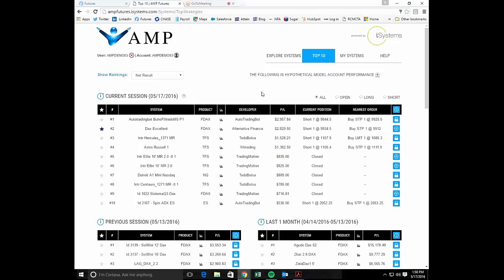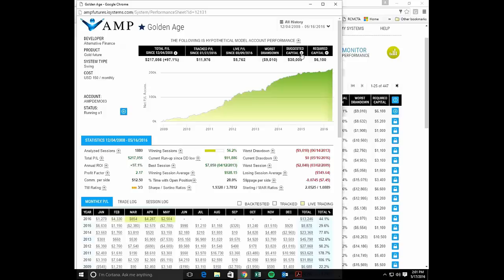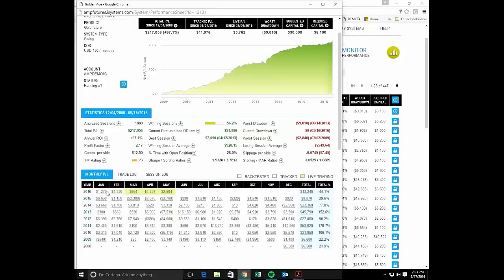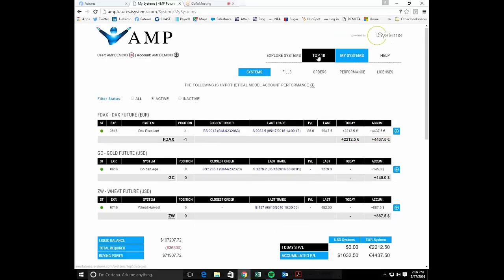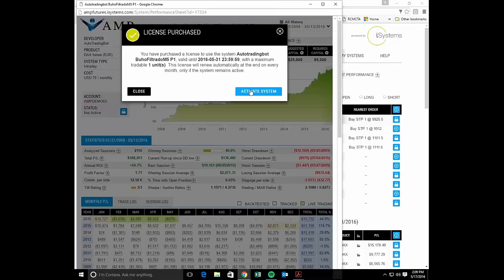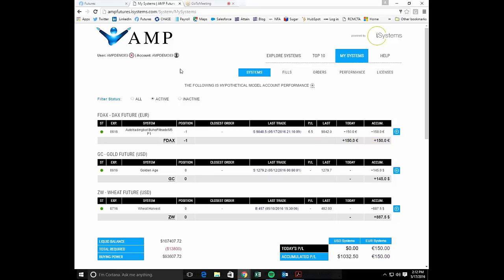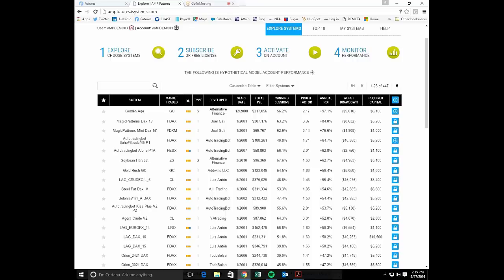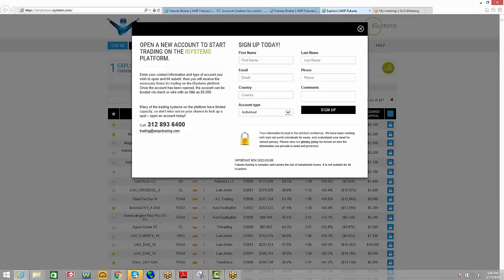iSystems | Getting Started - Full Overview